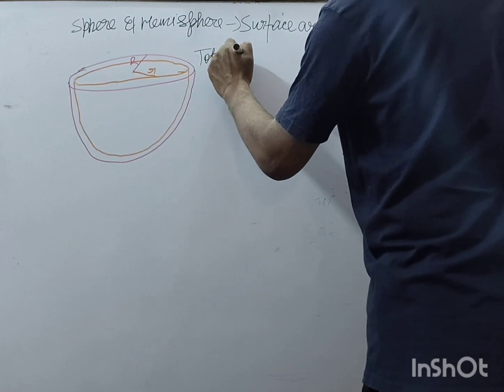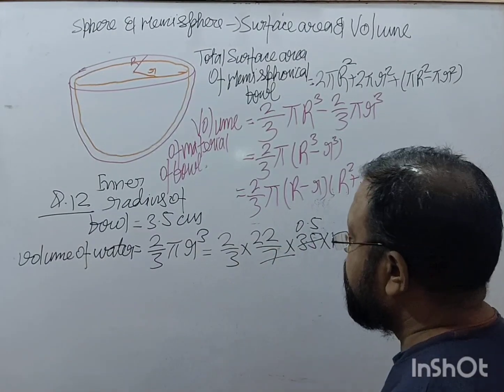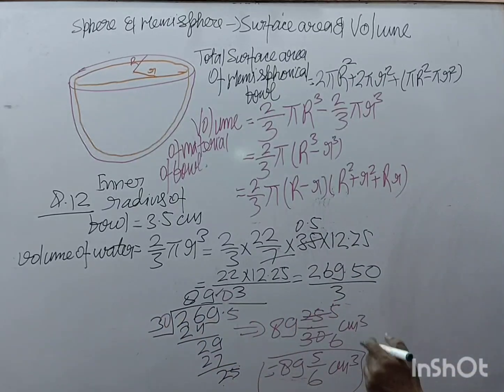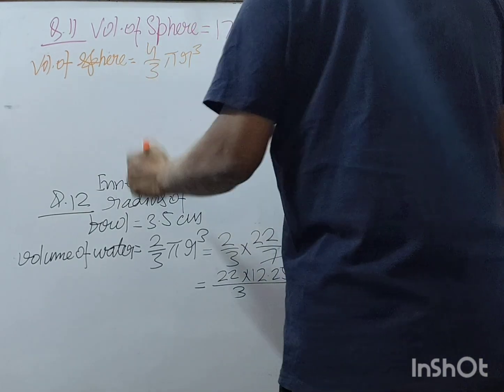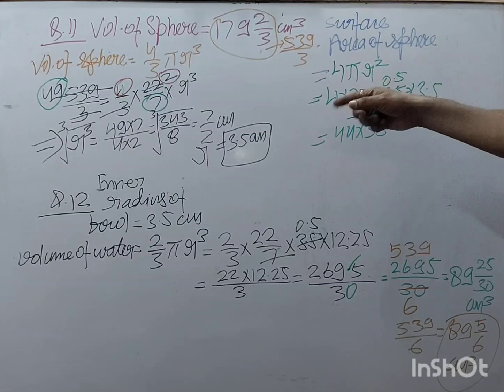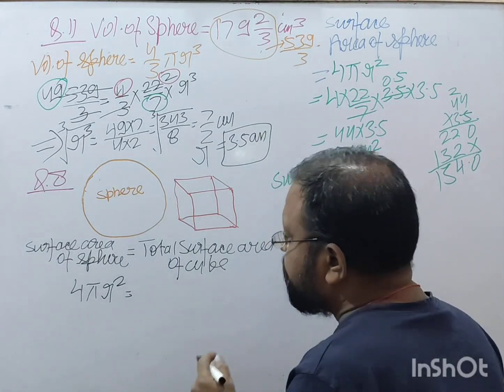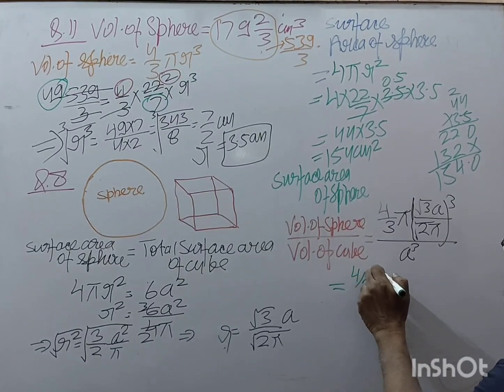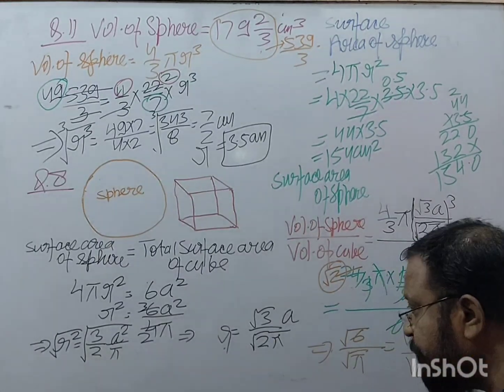Solution of a question on mensuration, find area and perimeter of given figure part (4) 09062025